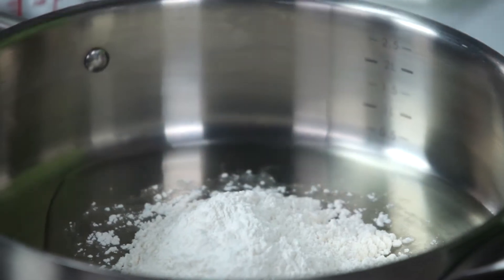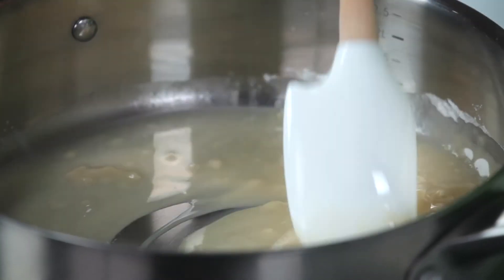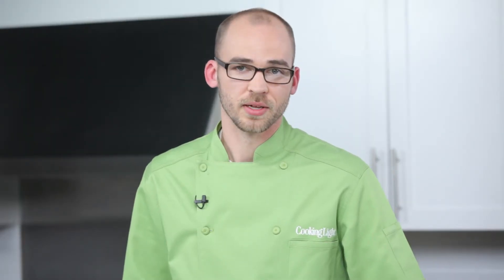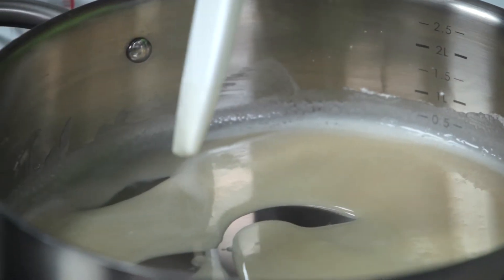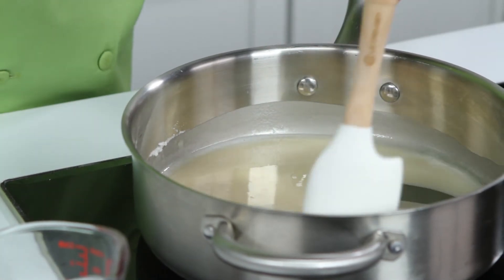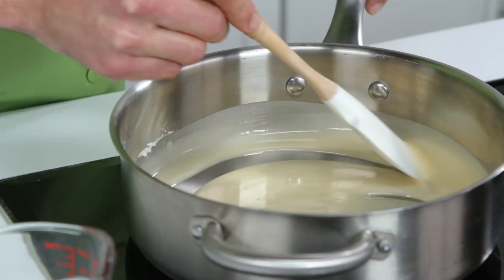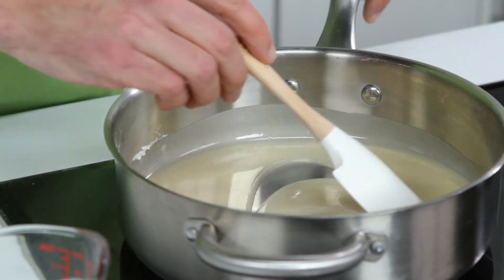How to Make a Roux | Cooking Light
See the process of making a roux so you get just the right consistency for your homemade sauces.